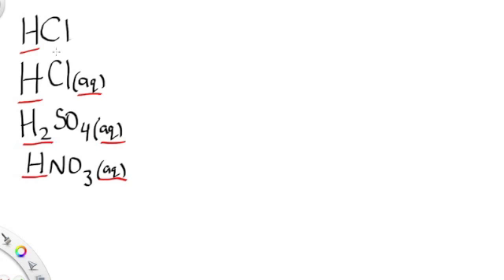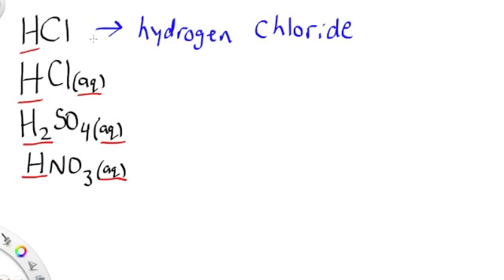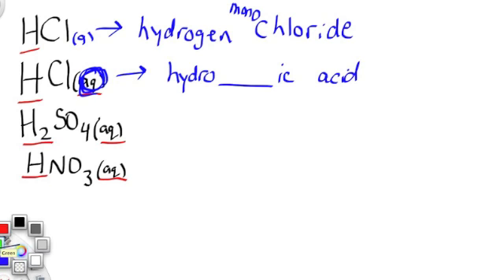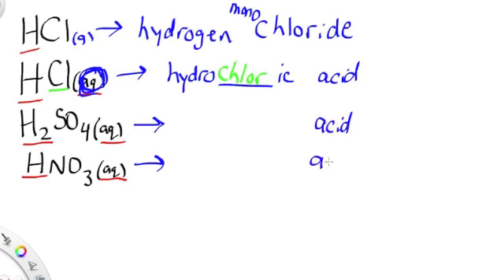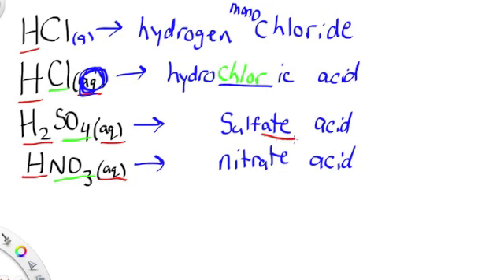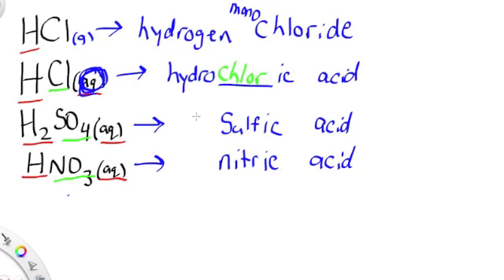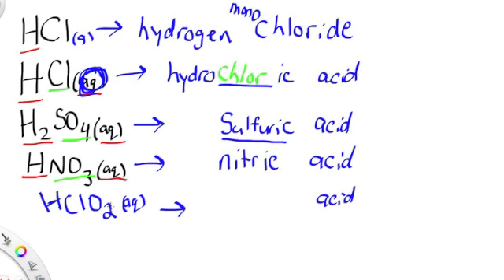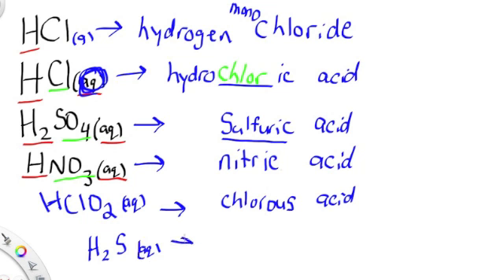Chemistry 11 Nomenclature - Acids pt.1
Nomenclature on Acids pt. 1 -- formulas to names